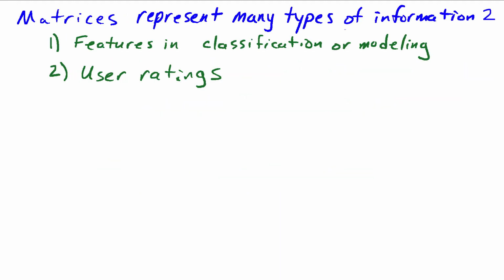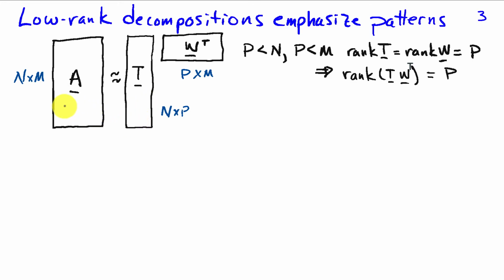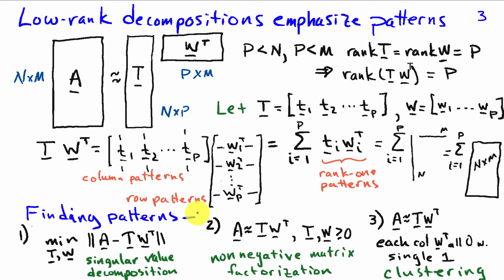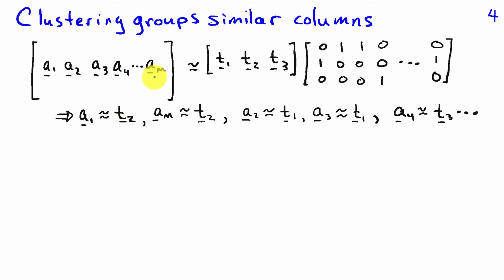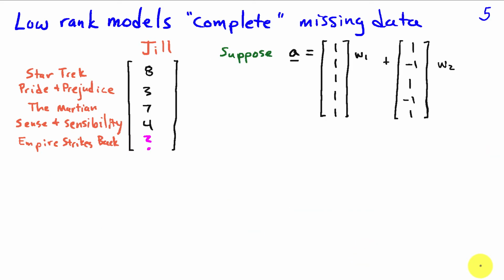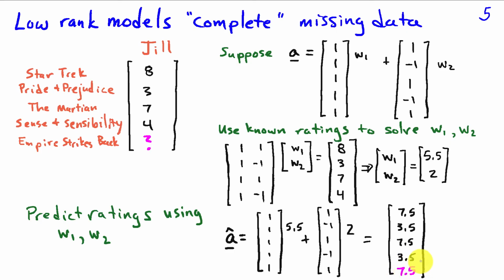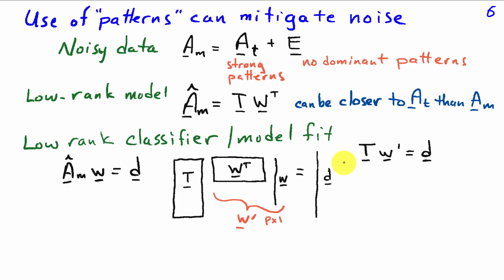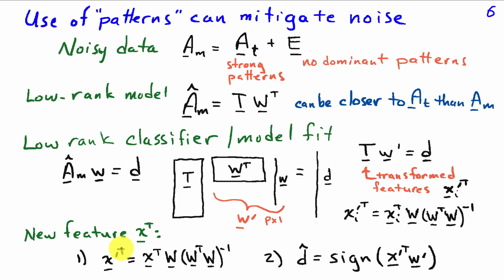Low Rank Decompositions of Matrices